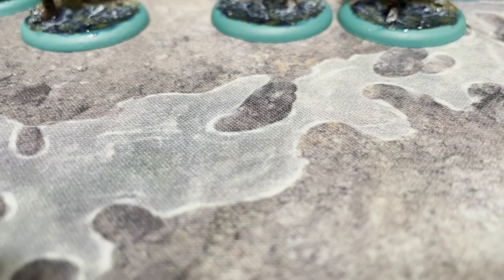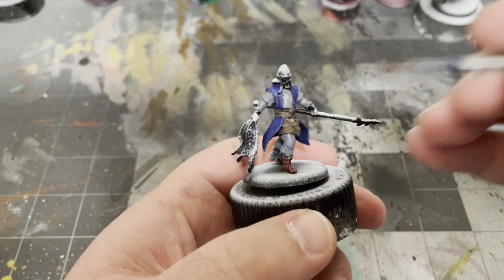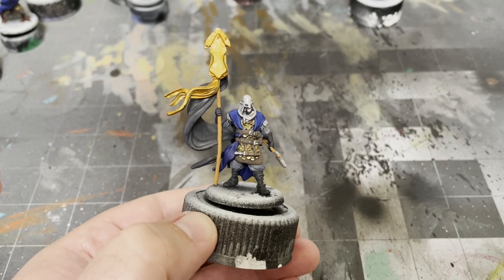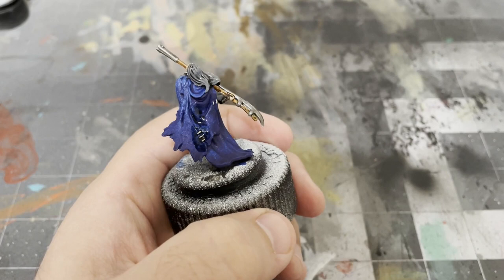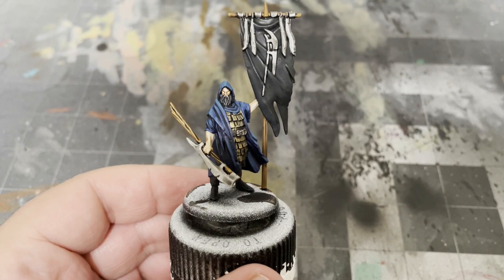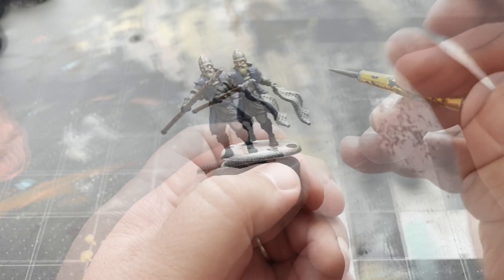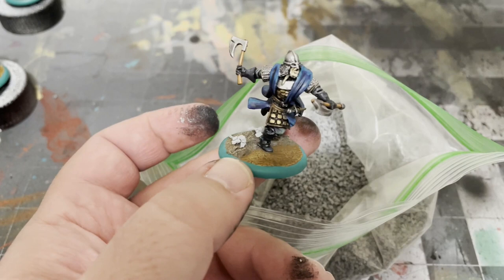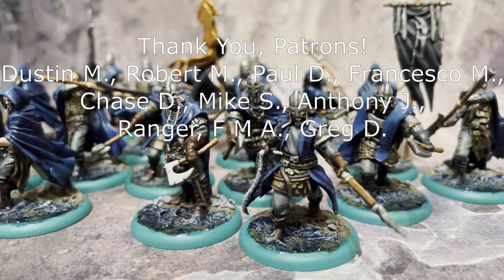Painting Poorly: HOW TO PAINT - A Song of Ice and Fire - Ironborn Reavers, Trappers, and Reapers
A painting guide for those new to the miniature painting hobby, showing how to paint a unit of Ironborn Reavers, Trappers, or House Harlaw Reapers from A Song of Ice and Fire The Miniatures Game by CMON Games.

0:00 - Intro
1:22 - Basecoats
8:30 - Shades
9:44 - Highlights and Finishing Touches
19:27 - Basing

List of Paints:
Stynylrez Primer
Vallejo Dark Prussian Blue
Vallejo Basic Skin Tone
Vallejo German Grey
Vallejo Hull Red
Vallejo Neutral Grey
Vallejo Bronze
Citadel Lahmian Medium
Vallejo Orange Brown
Vallejo Dark Sand
Vallejo Chocolate Brown
Citadel Apothecary White
The Army Painter Plate Mail Metal
Citadel Retributor Armor
The Army Painter Light Tone
The Army Painter Flesh Wash
Citadel Nuln Oil
Vallejo Prussian Blue
Vallejo Emerald
Vallejo Flat Earth
Vallejo Cork Brown
Vallejo Green Sky
Vallejo Ivory
Vallejo Sky Grey
Vallejo White
Krylon Matte Finish
Vallejo Dark Earth
Vallejo Atlantic Blue